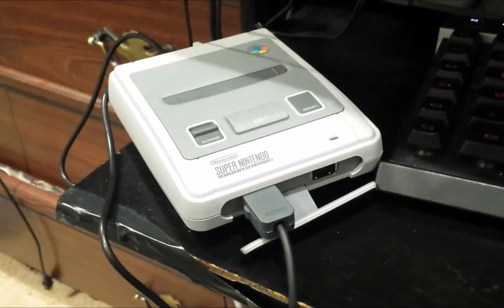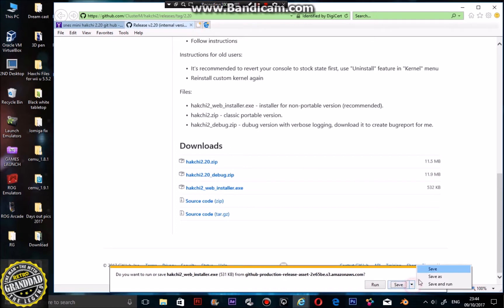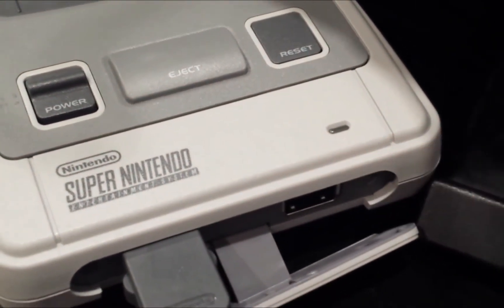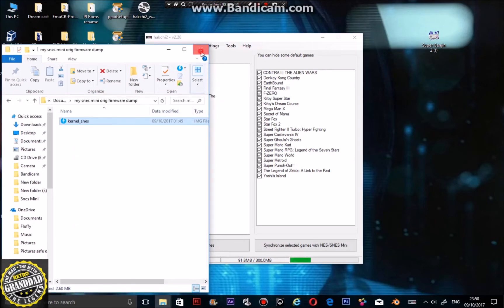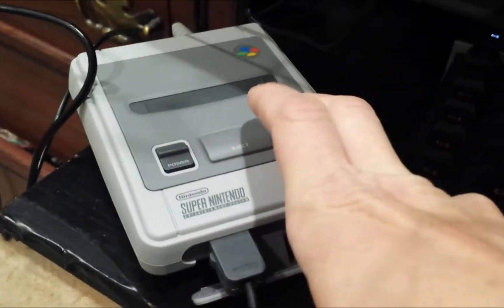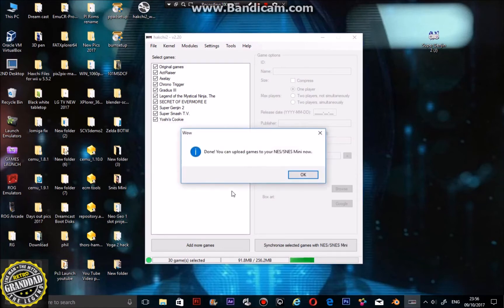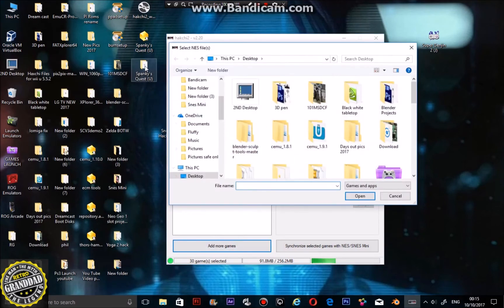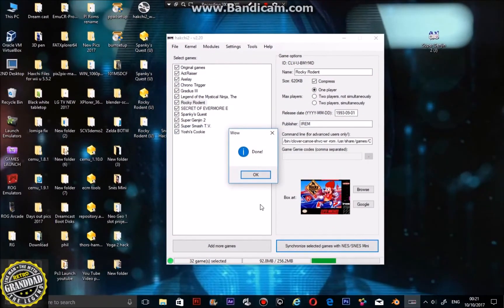SNES Mini HACK the EASY SNES MINI Hakchi 2 20 Guide Noobs Friendly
Hi This is my EASY guide on how to use Cluster m's Hakchi 2.20 Installer to install MORE GAMES on the SNES Mini.

I found the app is a little tricky to use the first time so I made this video as a Guide on what to expect...

Steps to look out for as they are easy to miss and will stop you from using the software.

1. USE USB 3 if you have it (the Snes mini kept disconnecting when flashing it on USB 2)

2. Download the Hakchi WEB INSTALLER

3. Install Driver ... Driver shows as virus but let it install seems safe.

4.  Turn the console on with Power and RESET held...Dump Firmware... Make 2 backups of that folder and keep them safe incase you have to reset back to original kernel after this step the console will not turn off or show on the TV... You most likely will have to pull the USB to turn it off... Then wait a minuet then reconnect the USB

5. Next Turn the console on with Power and RESET held install the CUSTOM FIRMWARE. there should be a message about now safe to install games, The console should reset on its own this time...

6. Get some ROMS and put them safely on the desktop, Un-zip them to a folder with WIN RAR or something

7 Press the Synchronize Selected Games Button and wait for the green bar to finish with the done message...The SNSE Mini will automatically reset

8. If you have our Snes Mini connected switch to HDMI and look for the new folder containing your games...Like I show at he end of the video

Good Luck I'm not responsible  if you mess up and brick your Snes Mini.

Thanks goes out to the man that made all this possible
so

 and HUGE THANKS to ClusterM for his hard work to bring this APP to us THANK YOU SIR!

Look out for my next vid where ill be having a go installing NEOGEO Mega-drive and NES games! using the Retro Arch Emulator